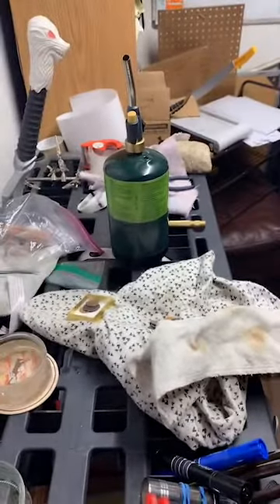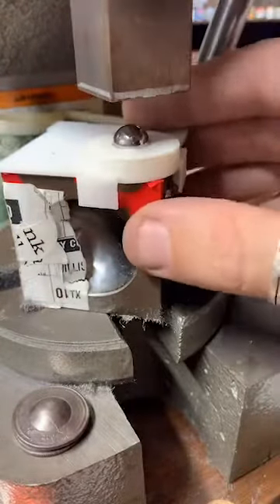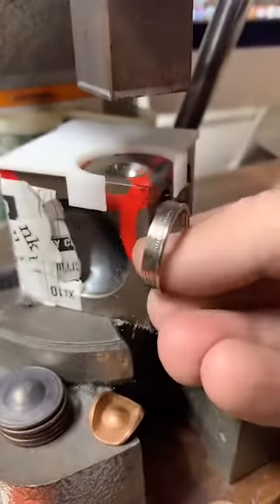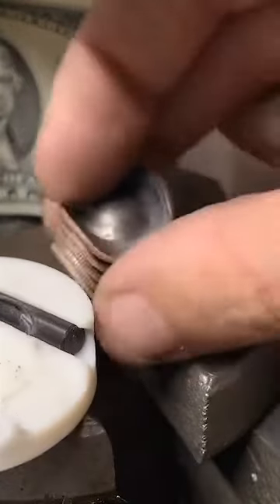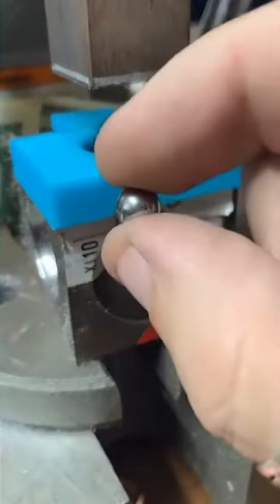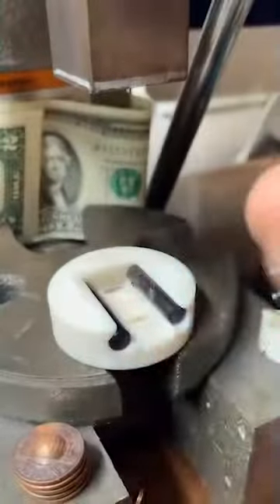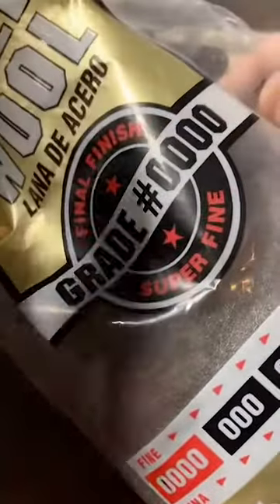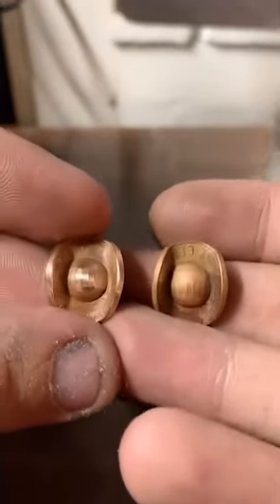Making Pennies and Quarters Into cowboy hats on Tiktok live